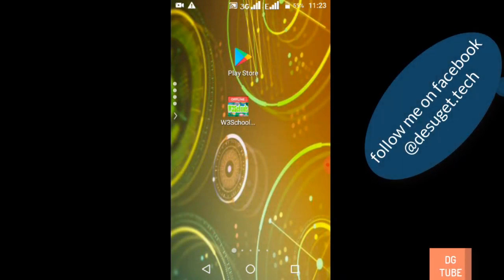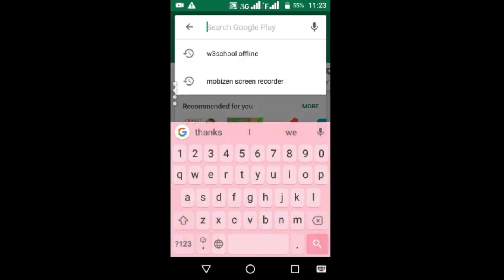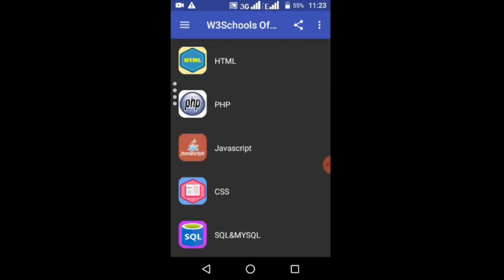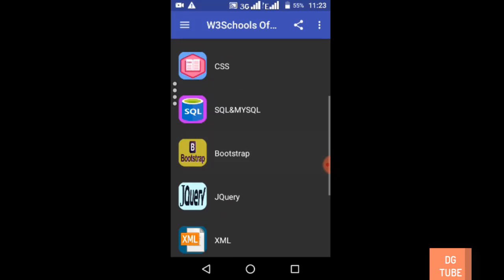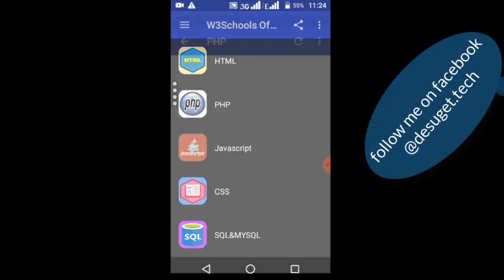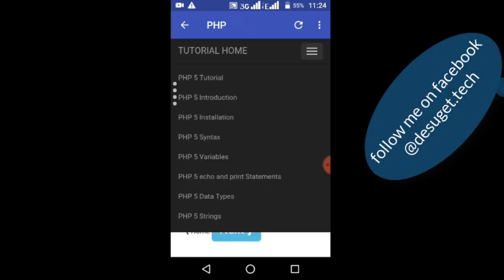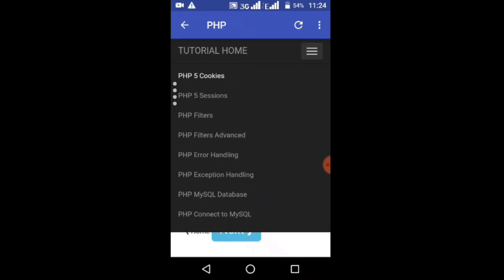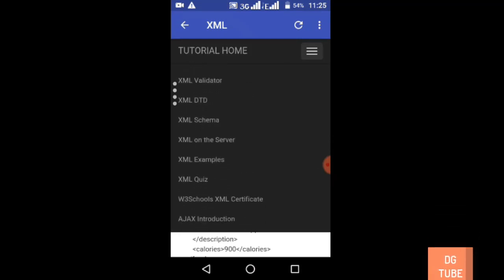how to use w3school offline android application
w3school offline android application download on play store